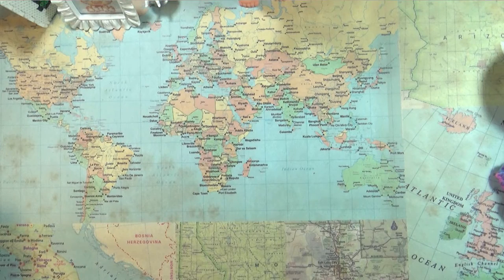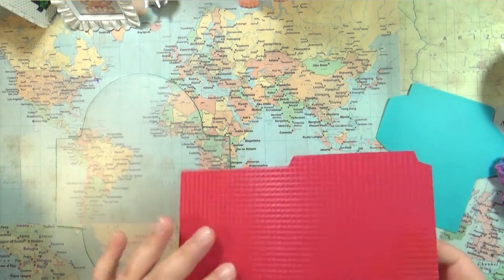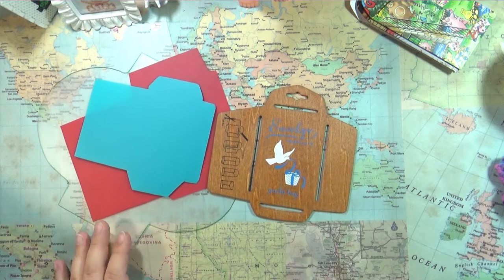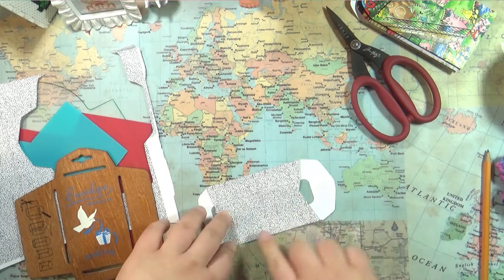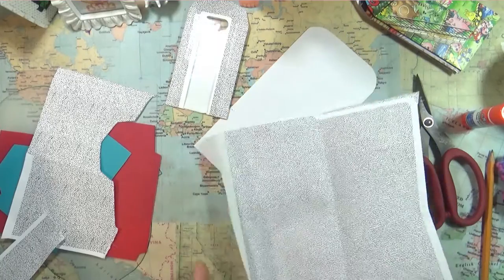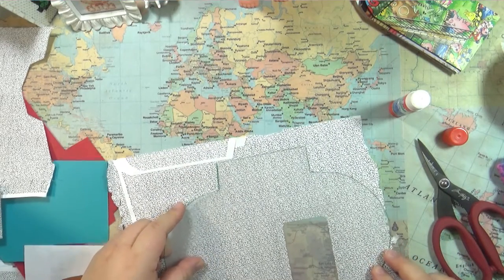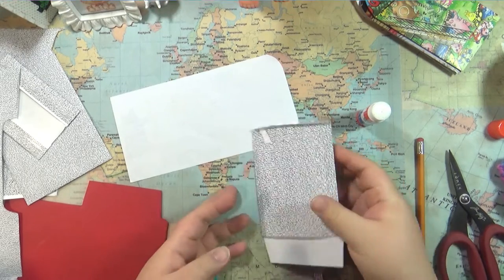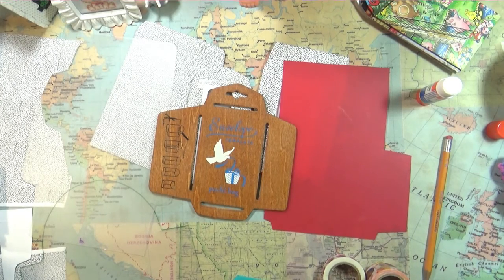diy envelopes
Hello everyone!

A bit later in the day for me to post a video but I wanted to get this out to you guys. Hope you enjoy the process and can apply it to your own needs.